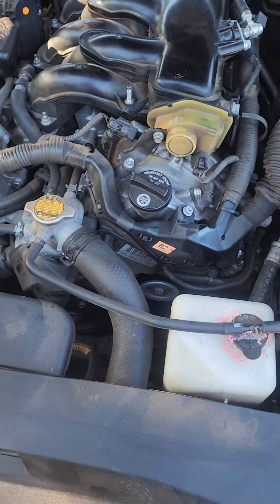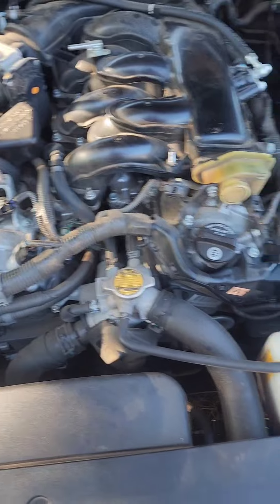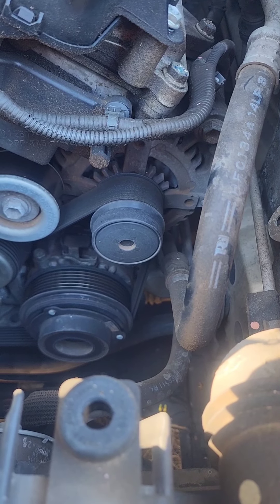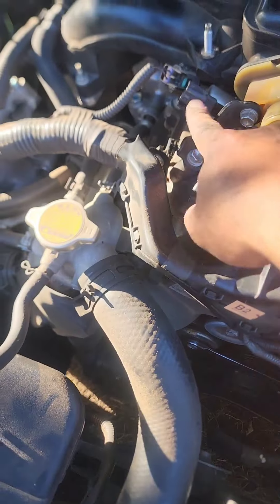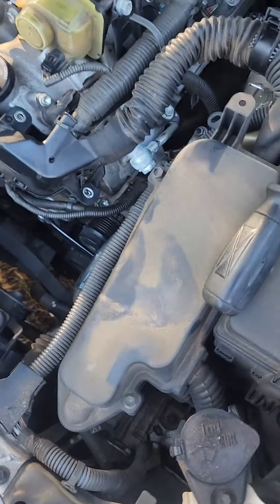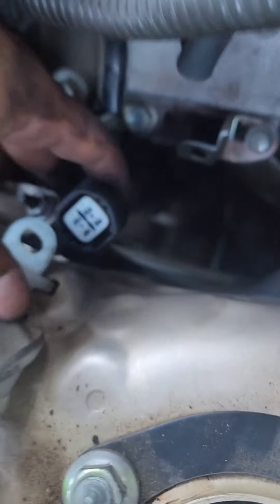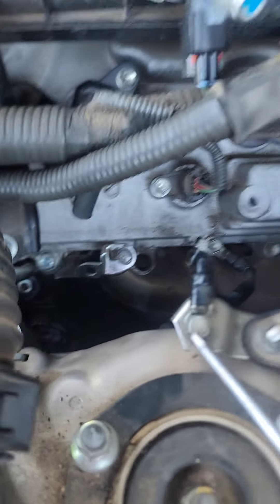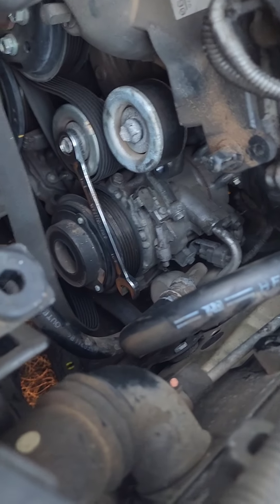How to replace alternator on a 2006 lexus gs300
Replacing the alternator, this one in particular takes more time and work.